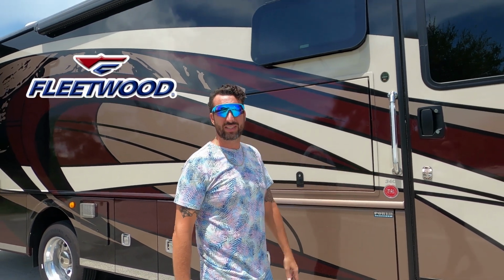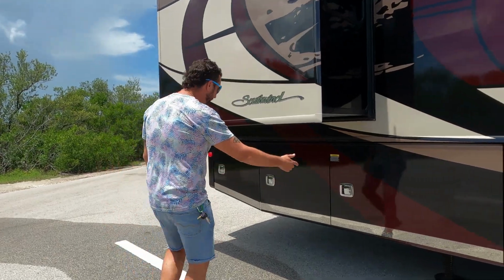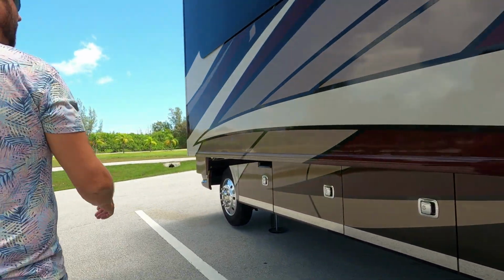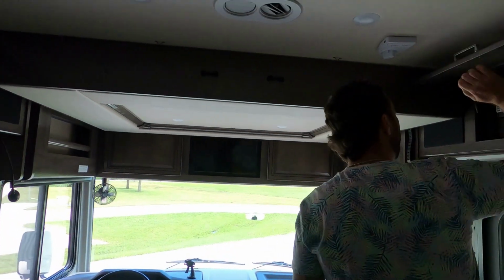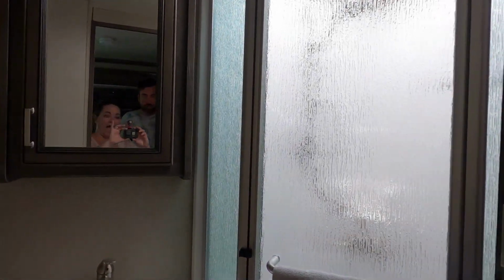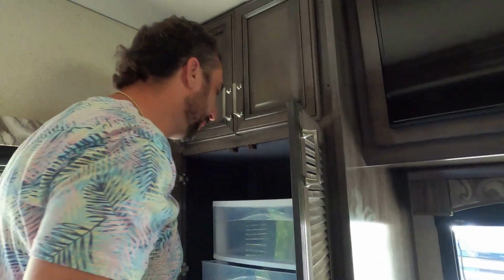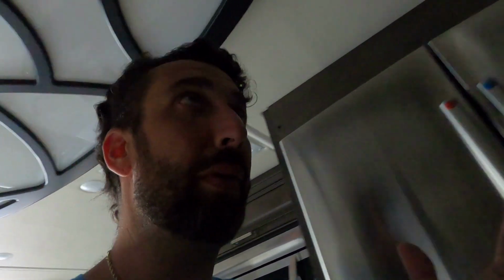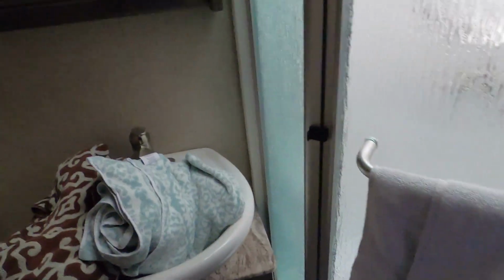Tour our 2019 Fleetwood Southwind 34C Motor Coach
Take a tour of our 2019 Fleetwood Southwind 34C where Nick will tell you his honest opinion about our motor coach and reveal the many issues we've had since day one. A sewer like smell popped up about a month ago and we have been working tirelessly to figure it out. Poor Nick has spent hours on the phone with the "experts" and will try just about anything. Did he get that smell taken care of? Watch til the end to see... RV Living is the life for us. Join us on our adventures.

2019 FLEETWOOD SOUTHWIND 34C BROCHURE

GET THE FILM GEAR
GoPro Hero 8 Black
DON'T BUY THIS MIC**
**Sorry for the crackling through the video. This mic is the worst!